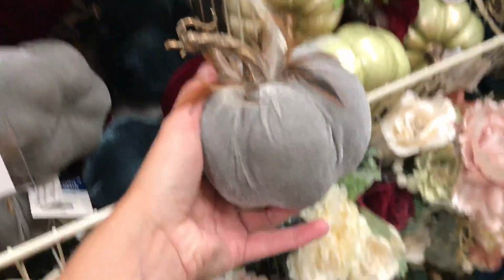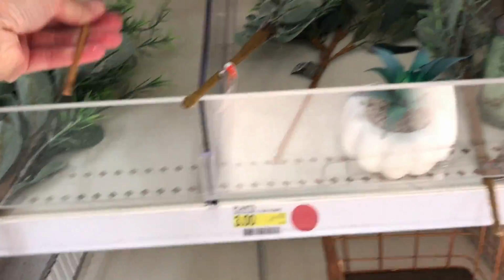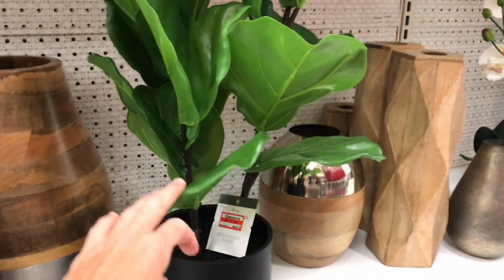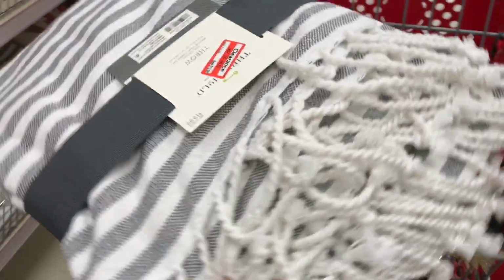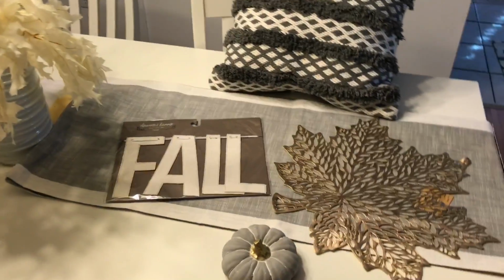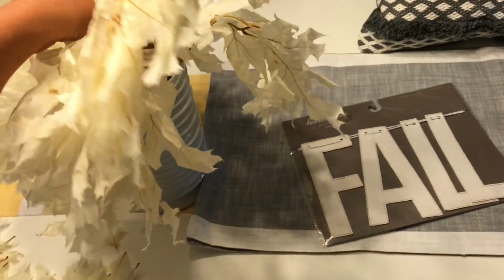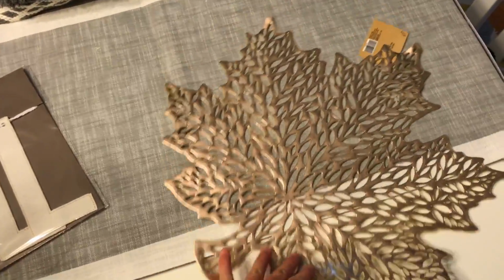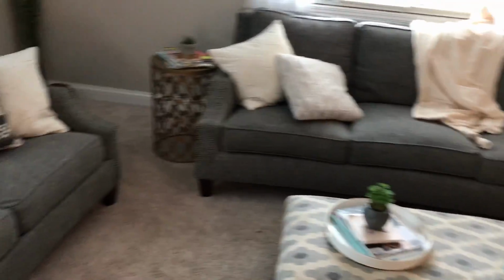FALL DECOR SHOPPING! | FALL DECOR HAUL 2017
Hi! I went shopping for some Fall Decor and decided I'd vlog it! I found some things I love! I went to Home Goods, Michaels, Target, & Hobby Lobby.. And there's a little haul at the end!  I'm so excited for all things fall!

Here are some videos you may find interesting!